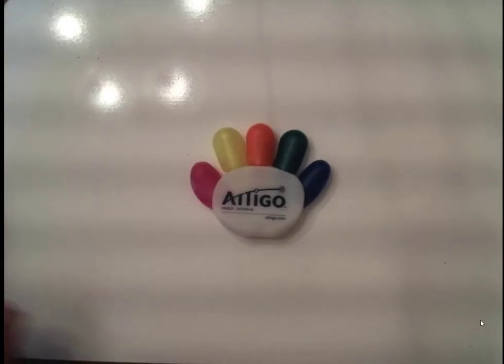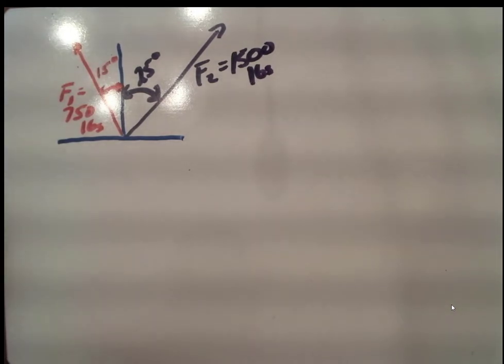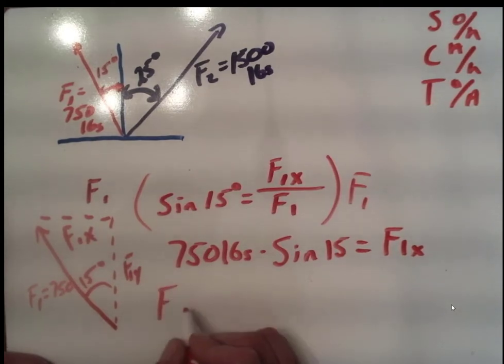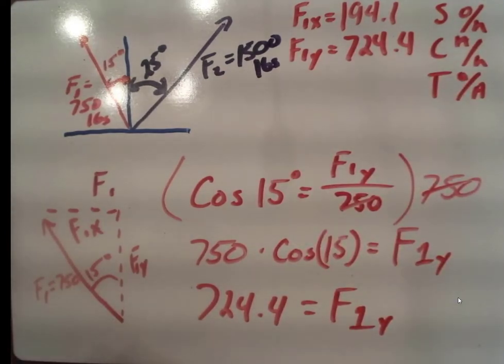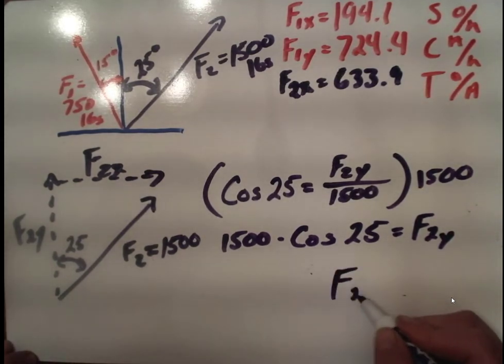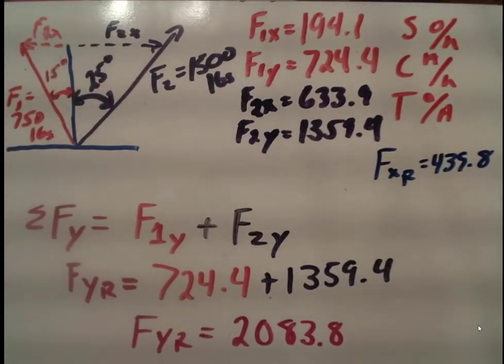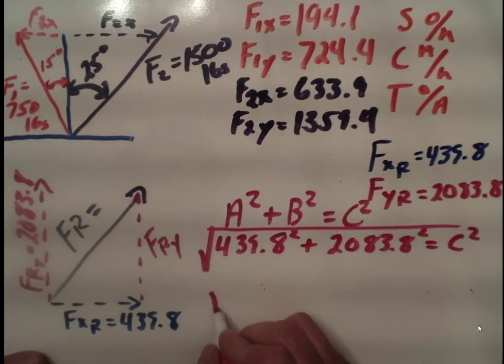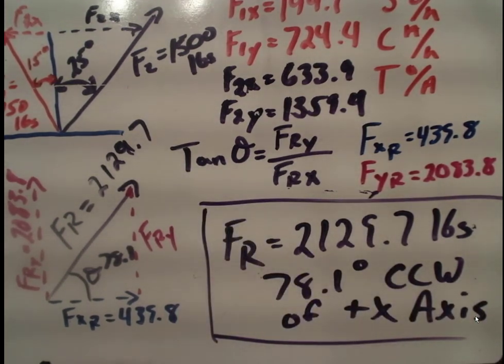Resultant force practice problems